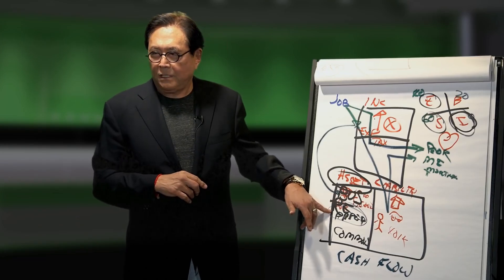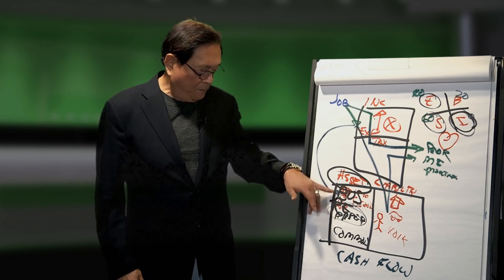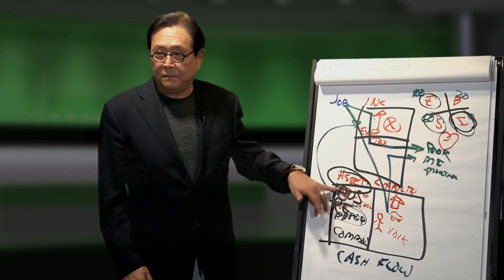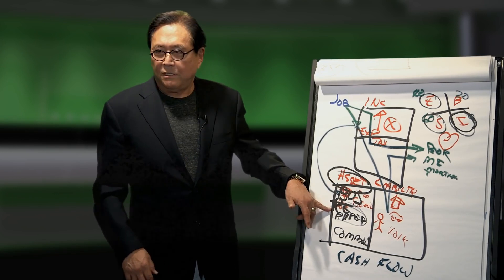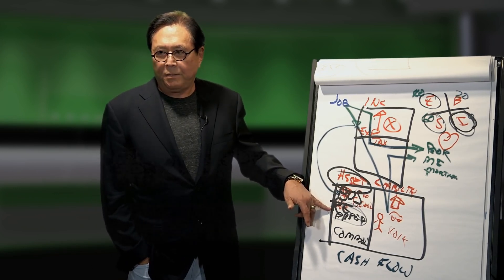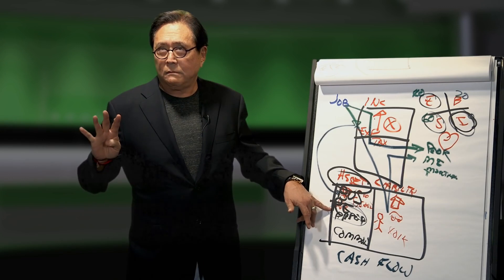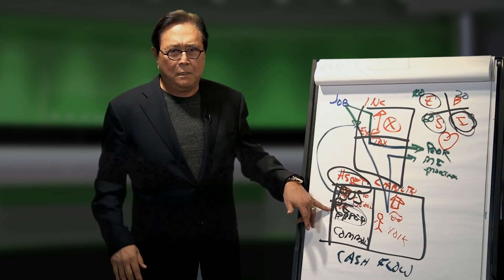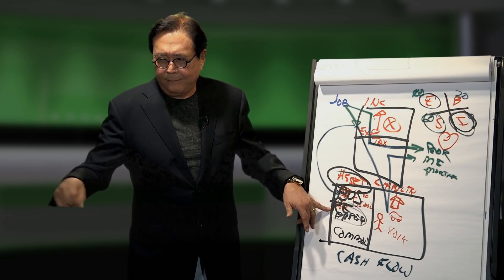The Higher the Risk, The More Education It Takes